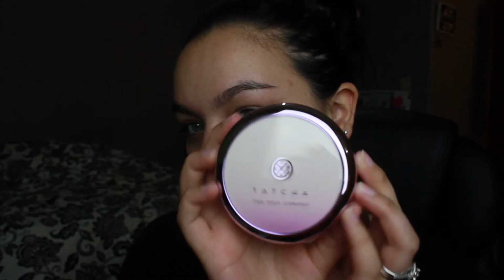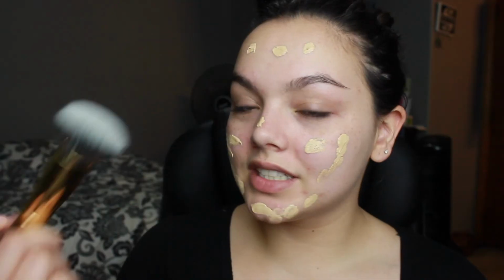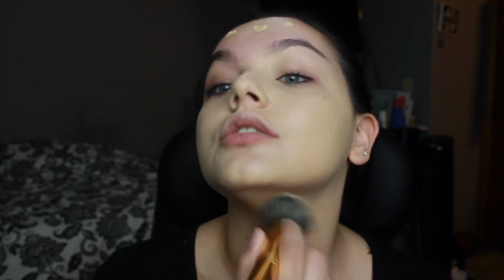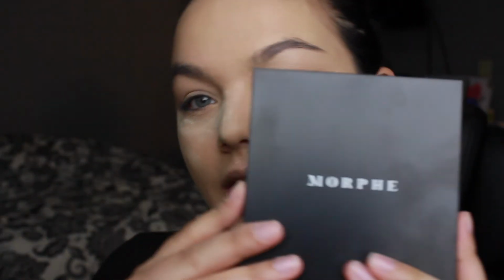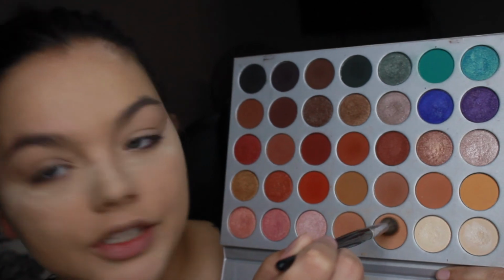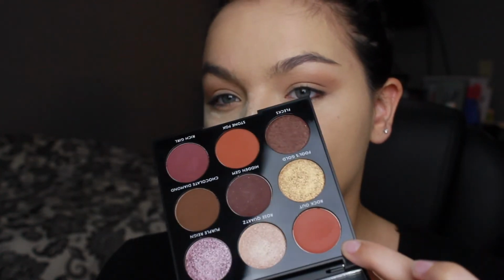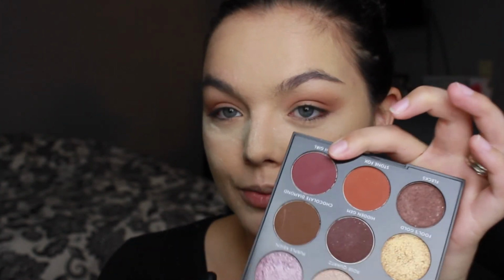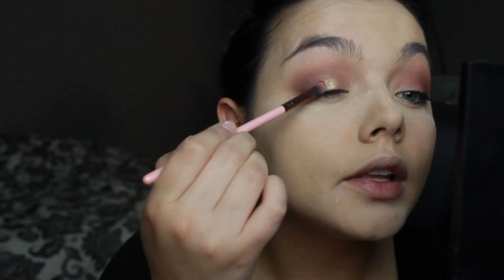Testing Out New Products! | Tatcha Silk Canvas Primer & More! | Victoria Leigh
Hello beauties! Hope you all have been well! I've missed you all! Today I am trying out the Tatcha Silk Canvas Primer, as well as the Makeup Forever Matte Velvet Foundation. I also did a wear test on both of them!  The Beauty Insider Appreciation sale is going on at Sephora, so I thought it was the perfect time to finally grab it! Hope you all enjoy!